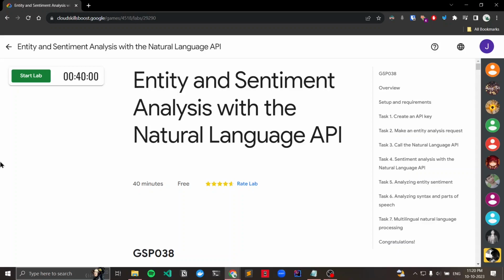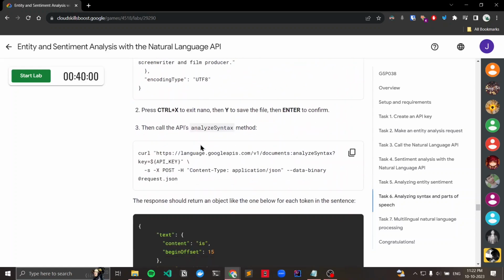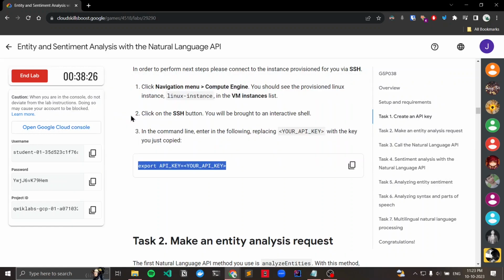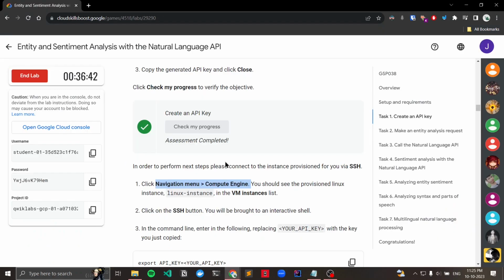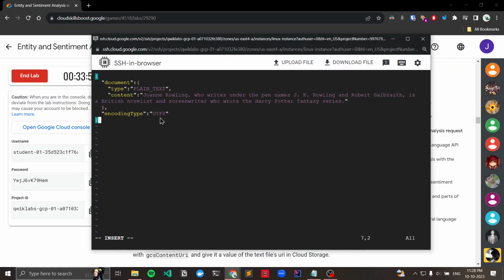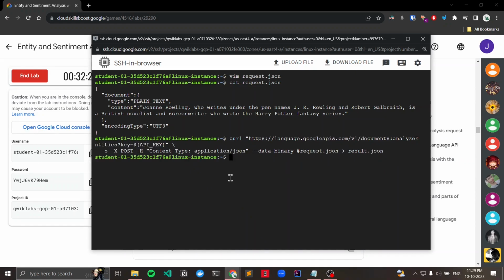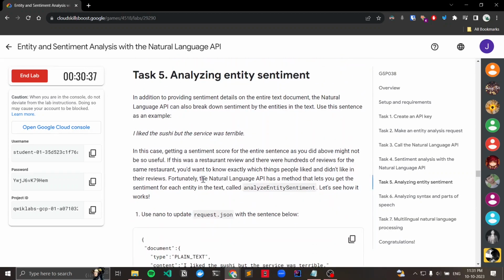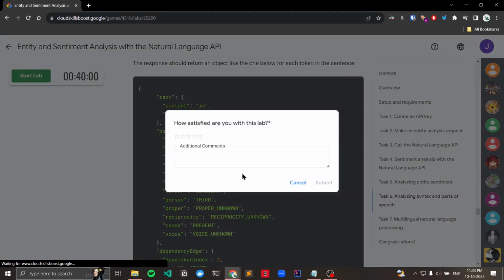2. Entity and Sentiment Analysis with the Natural Language API